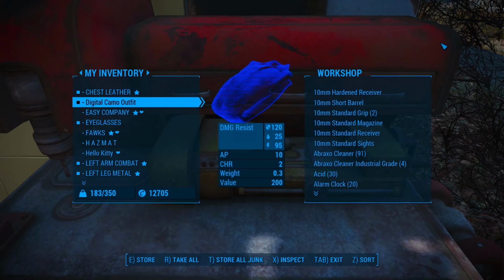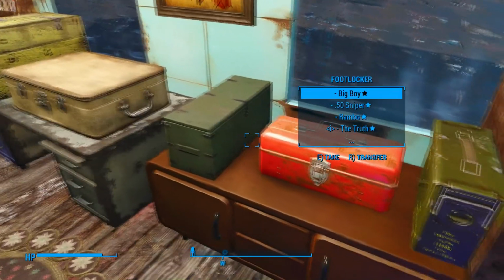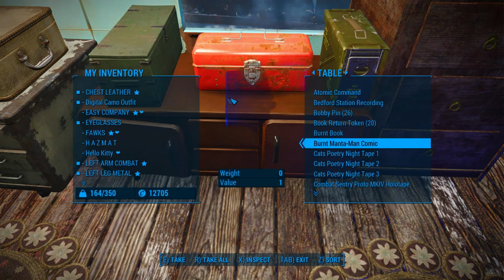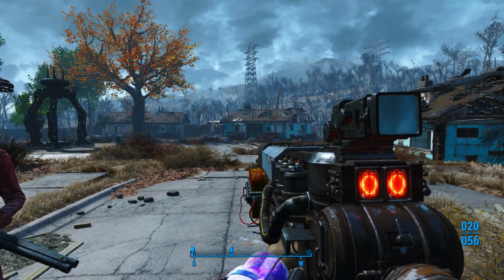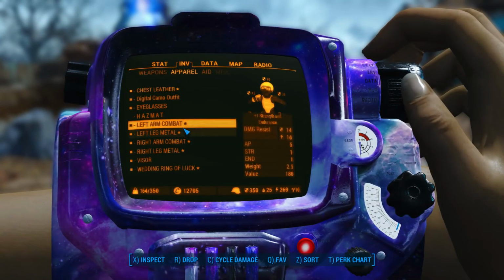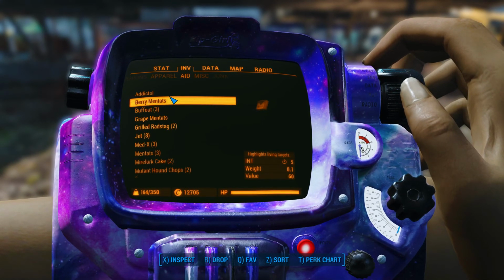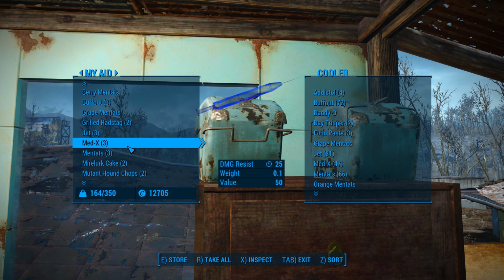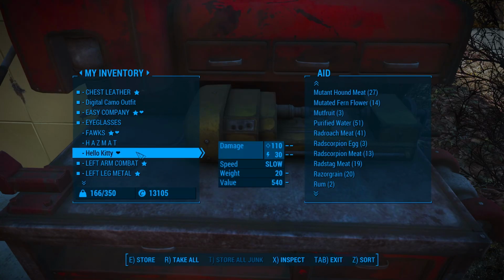Fallout 4 Tutorial: How to Lode-out Properly.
In this video we discuss combat weight and how to outfit before you step out on that road.  If you don't keep your feet, you'll never know where the wind will take you.